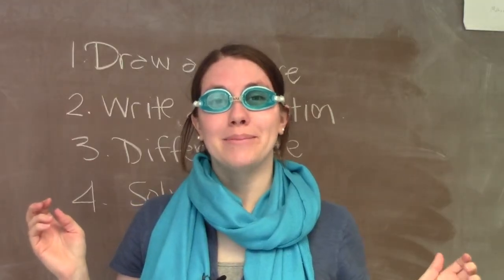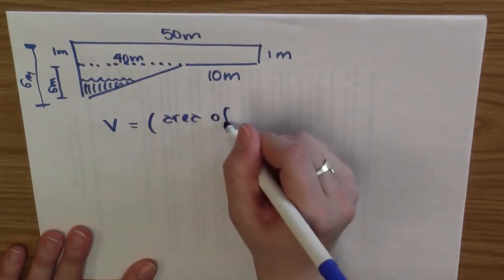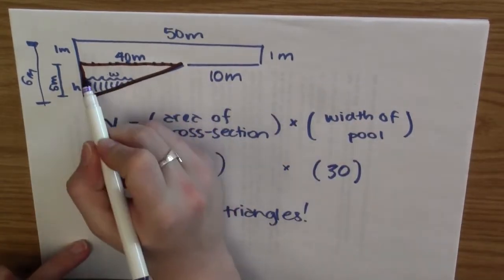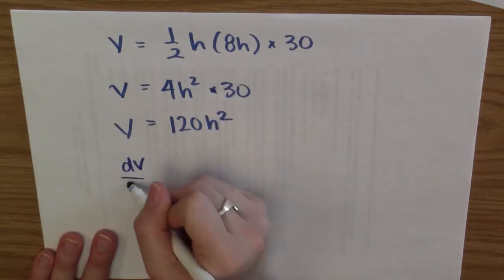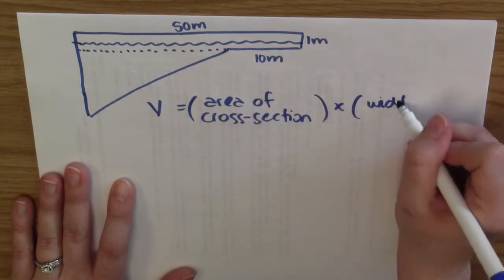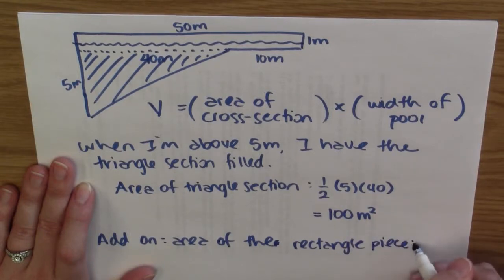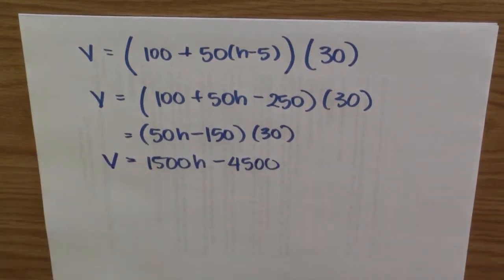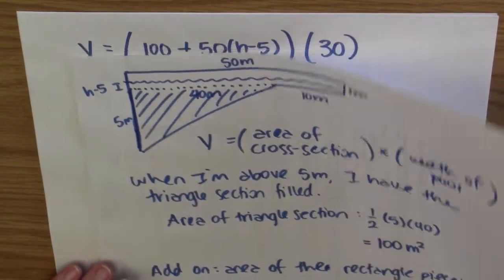A Swimming Problem - Week 7 - Mooculus